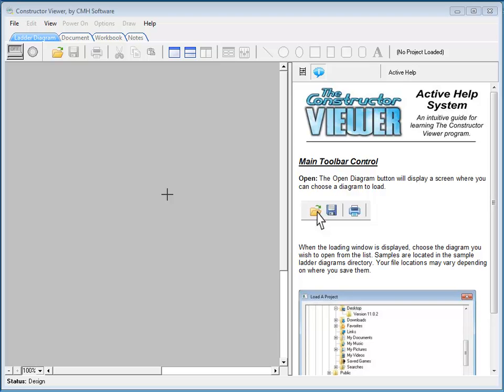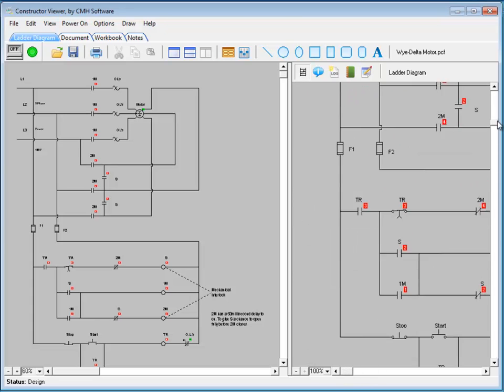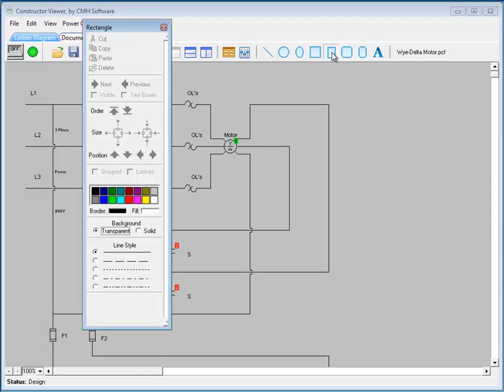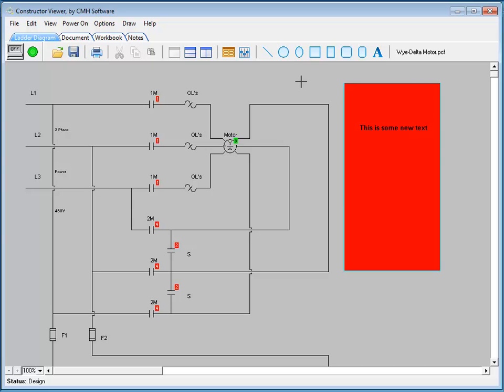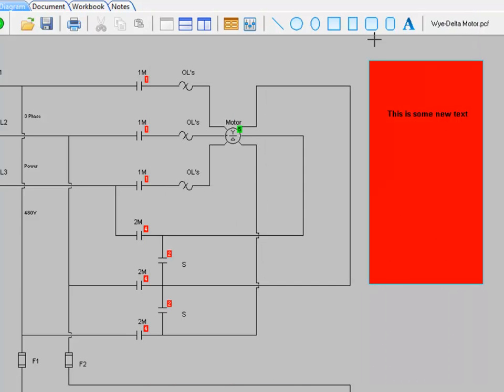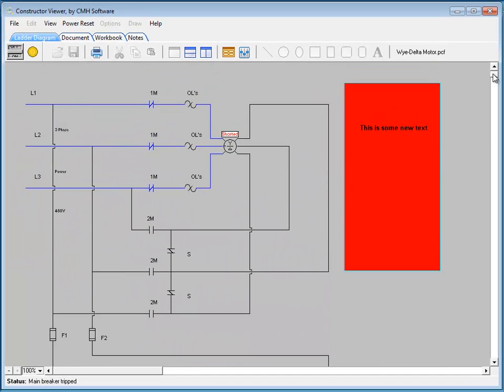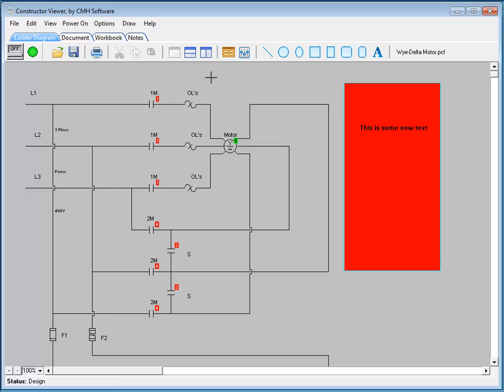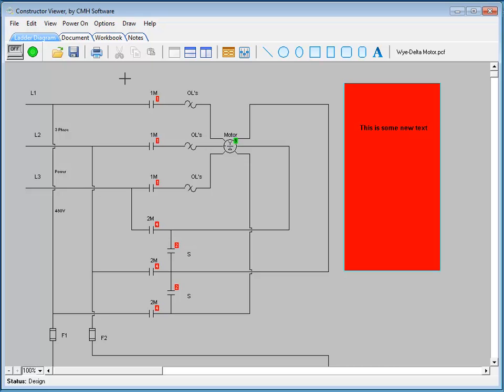Constructor Viewer Tutorial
Check out this full tutorial on how to run the Constructor Viewer program to view, print and simulate PCF files exported from the Constructor.